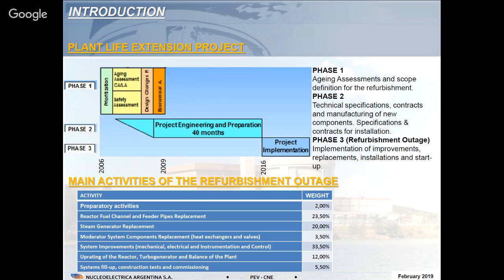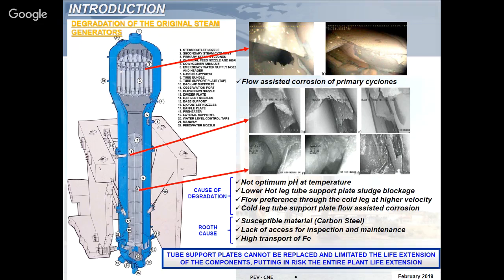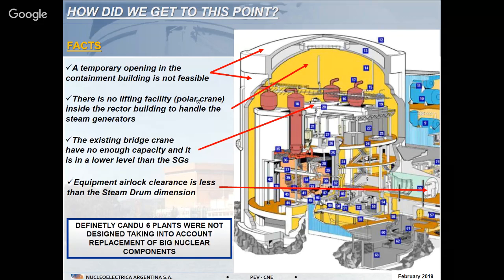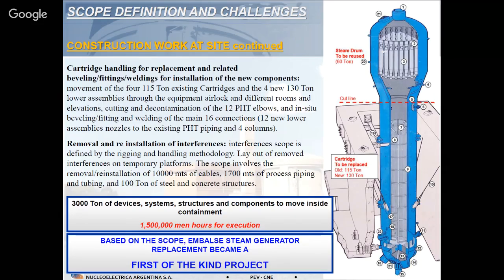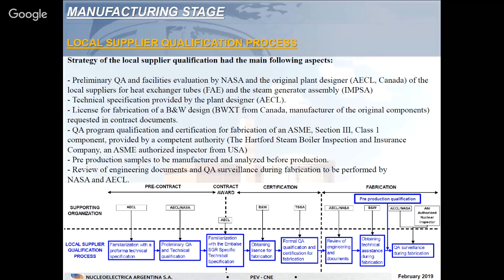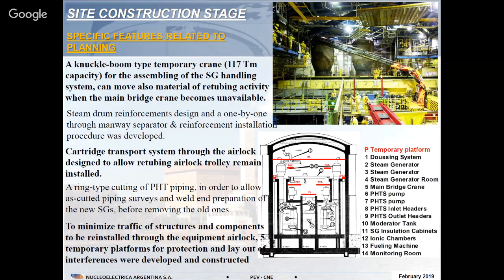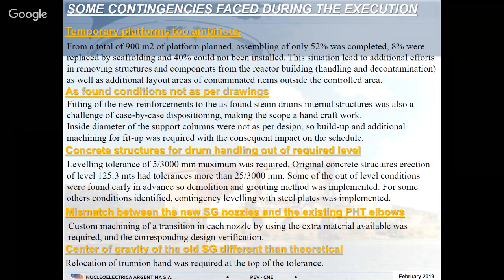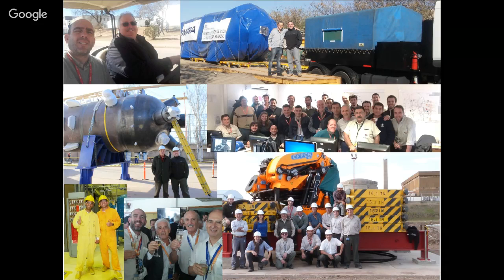AusYGN Web Lecture #2 - Pablo Luna NA-SA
AusYGN invites you to attend a breakfast and presentation by Mr Pablo Luna, from Nucleoeléctrica Argentina, on the recent works to refurbish the Embalse power reactor steam generator.

Mr Luna is a highly experienced engineer, graduating in Material Engineering and specialising in the technological applications of nuclear energy. Having worked for NA-SA for 16 years, he has been involved in a large body of work including maintenance and performance evaluations of steam generators, then life extension assessments for NPP system structures and components.

He was in charge of feasibility studies for the replacement of steam generator components and has recently been involved in the final part of the installation phase for the new Embalse steam generator head.

Please join us in person for the talk and questions, or alternatively the lecture will be streamed live on our Youtube channel.